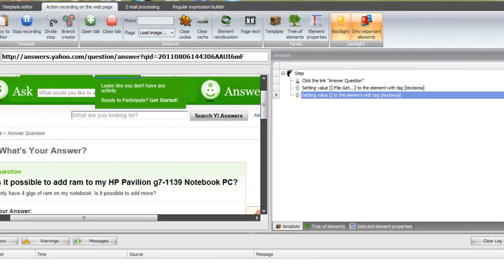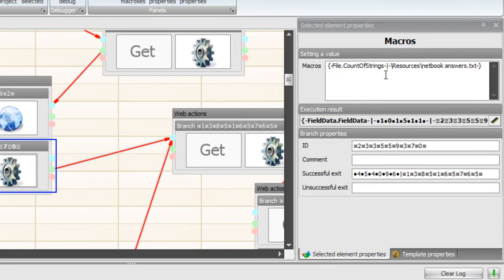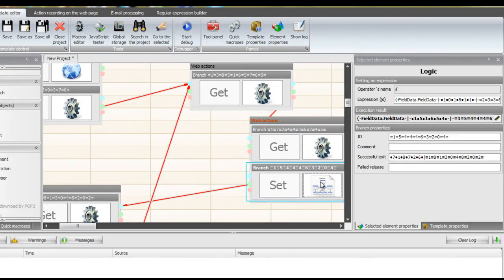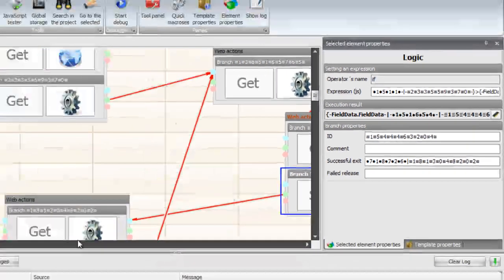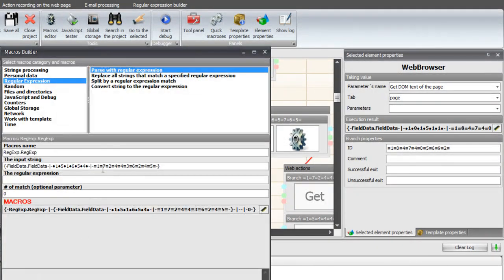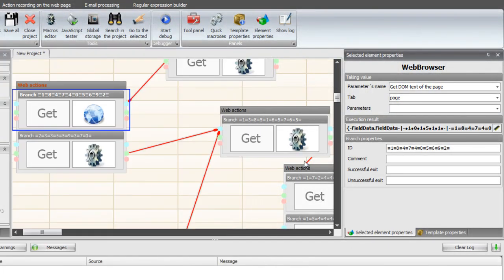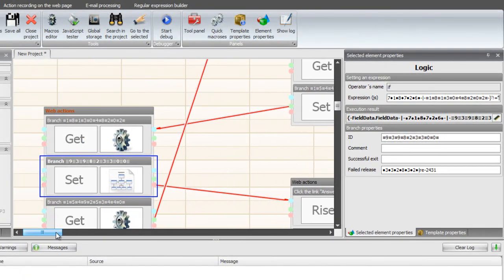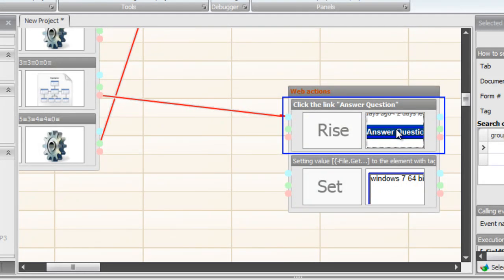Zennoposter Comparing Page Text to File Text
I show you how to use regular expressions to compare what is on the web page to lines that you have in files. In this example we will check the Yahoo answers page to see if we have already posted an answer to the question.